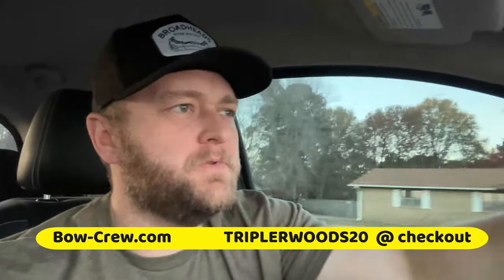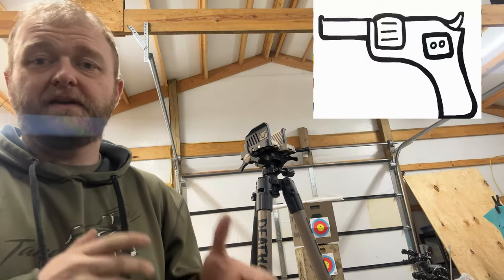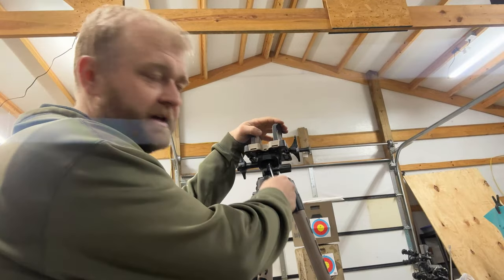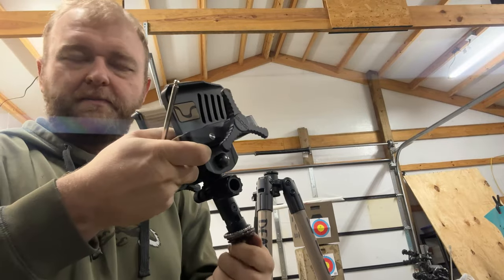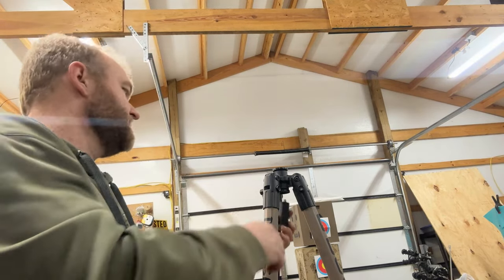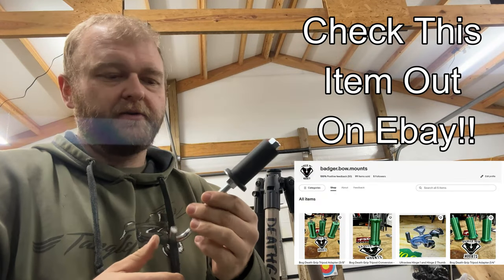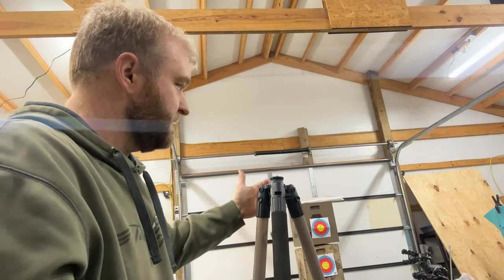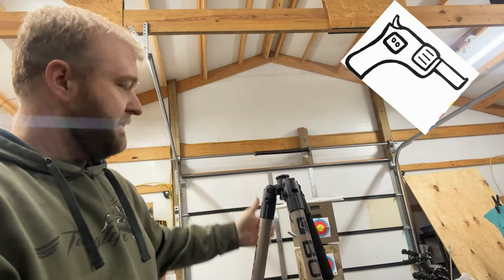Bog Deathgrip Tripod Adapter UPDATED Premium Mount - Predator hunting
Ebay Store